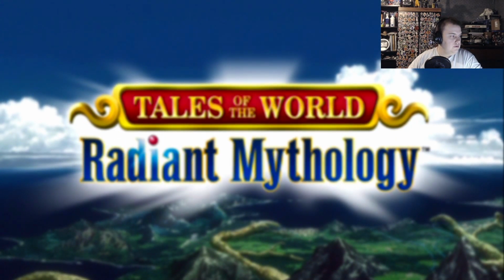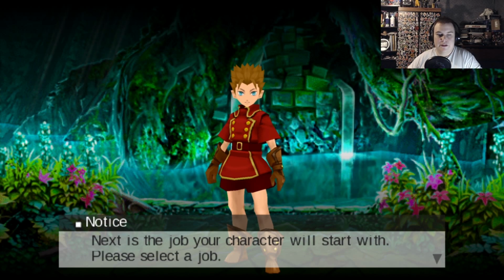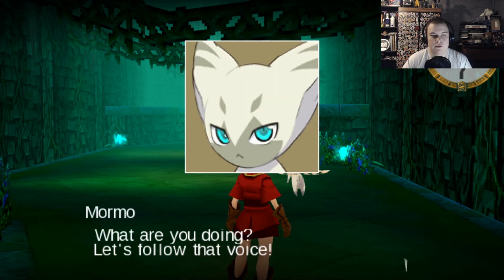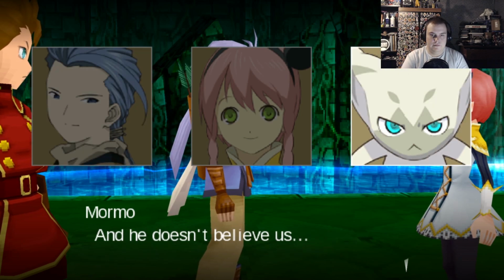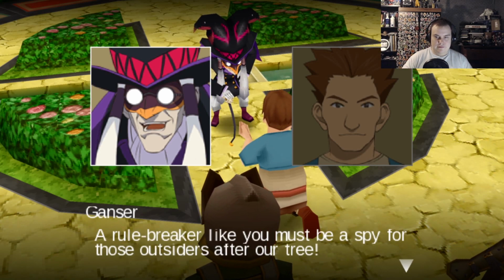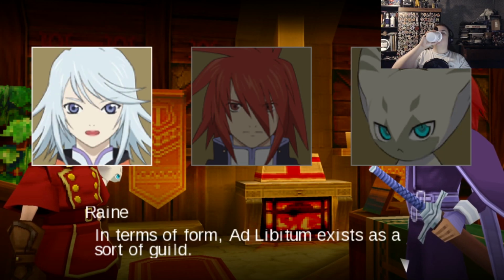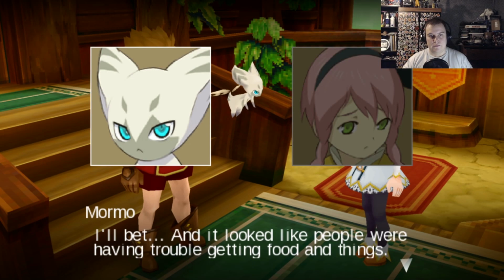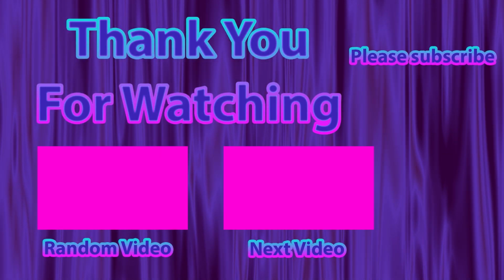Tales of the World: Radiant Mythology - Part 01